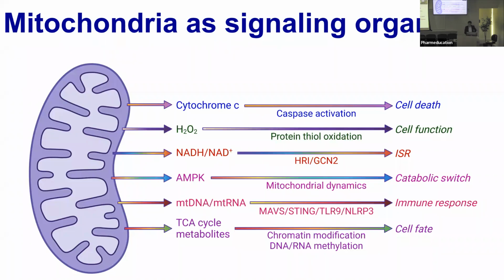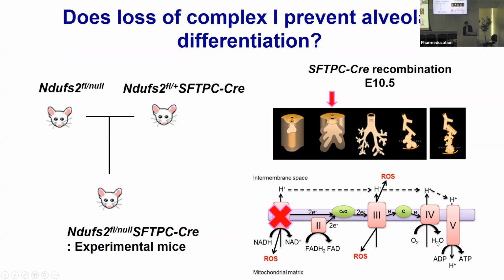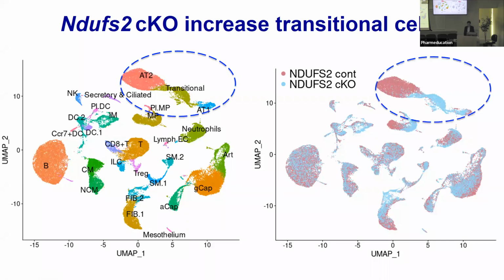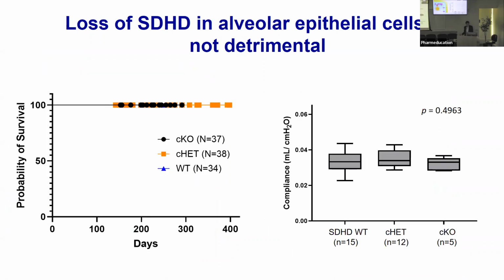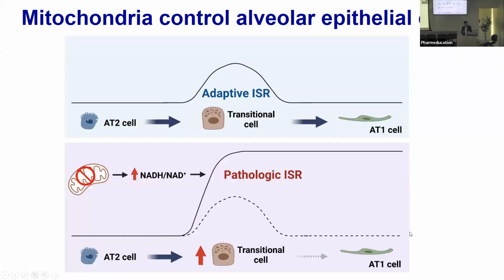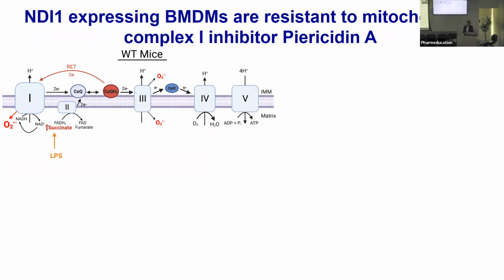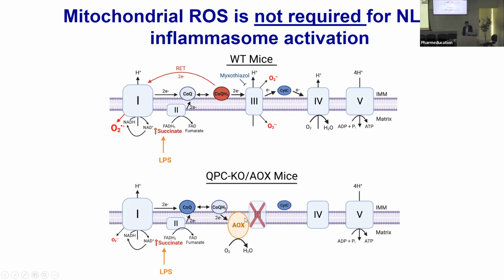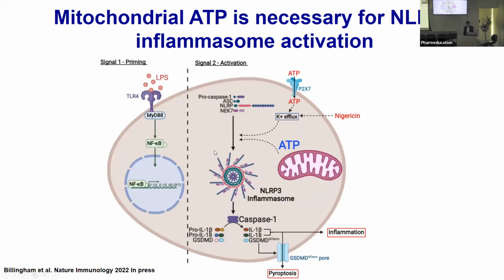Navdeep Chandel, Ph.D - "Mitochondrial control of physiology and disease" (Missing 1st 10 mins)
UCSD Department of Pharmacology Seminar Series - Spring 2022

Presents:
Navdeep Chandel, Ph.D. - Northwestern Univ
"Mitochondrial control of physiology and disease"
Hosted by Michael Karin, Ph.D.

(Missing 1st 10 minutes of the talk)